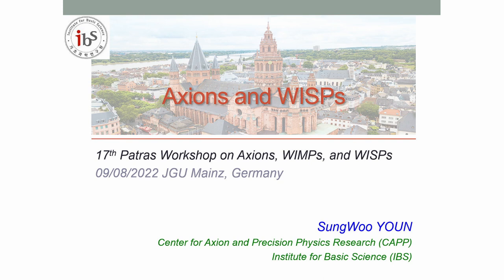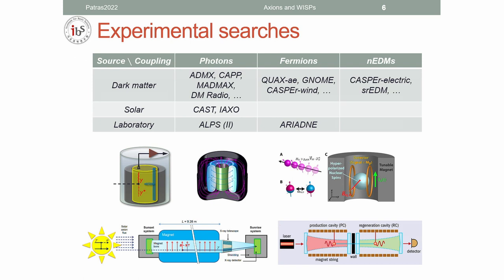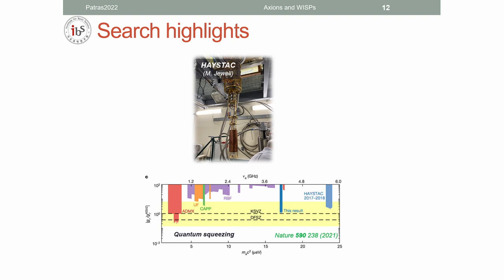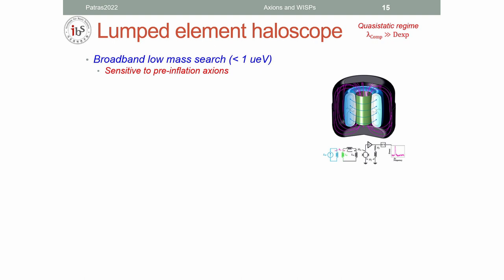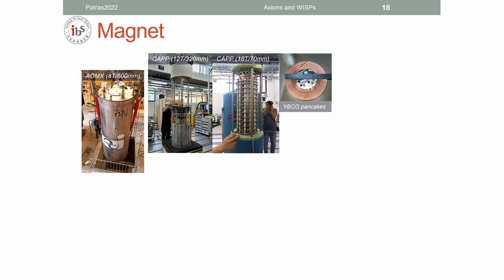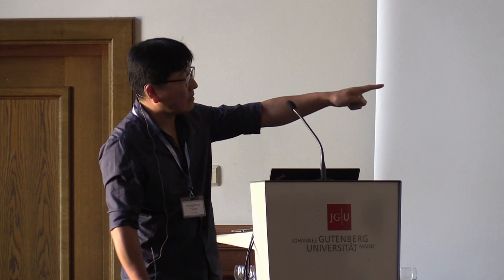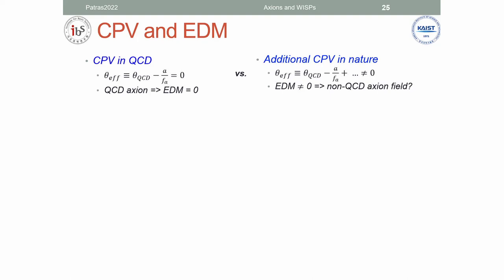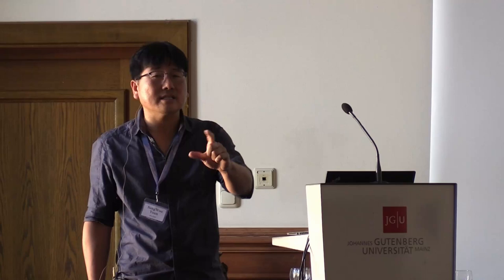Patras 2022 - 10 - Sungwoo Youn - Experimental Searches for Invisible Axions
Dr. Sungwoo Youn from the IBS-CAPP, South Korea, talks about "Experimental Searches for Invisible Axions" at the 17th Patras Workshop on Axions, WIMPs and WISPs.

Abstract:
Motivated by theories beyond the standard model and/or astrophysical
anomalies, axions and axion-like particles (or more generically
weakly interacting slim particles) have received growing attention
as candidates for addressing some fundamental questions in physics.
There has been a tremendous effort to find hints of these hypothetical
particles, with recent experimental searches starting to reach
theoretically interesting levels of sensitivity. Continuous endeavors
have also been made not only to enhance sensitivity by involving
state-of-the-art technologies, but also to expand the search range
by devising various methods according to the target mass. These
orthogonal approaches will enable us to explore most of the parameter
space within the next few decades in anticipation of answers to
those fundamental questions. This talk reviews the current status of
the search programs and discusses the future prospects.